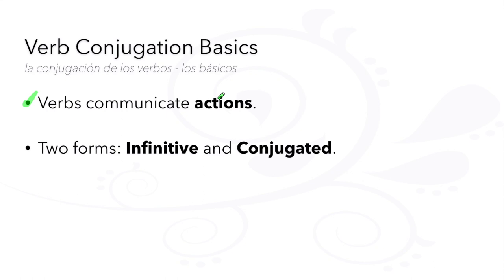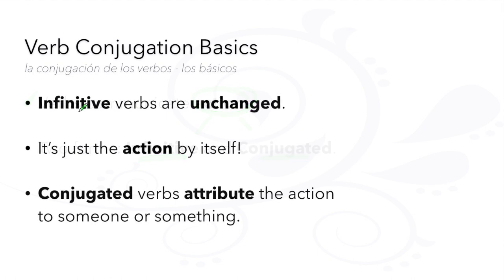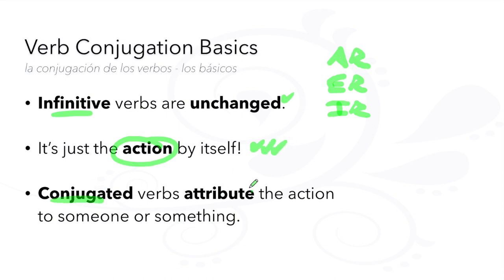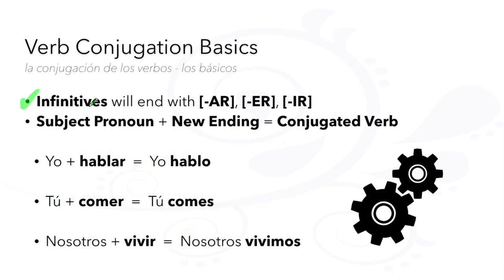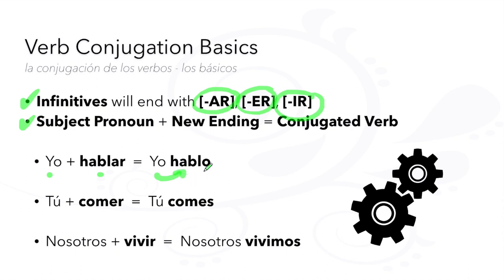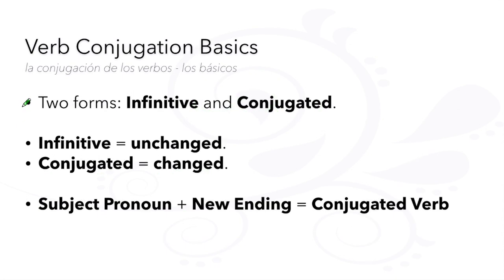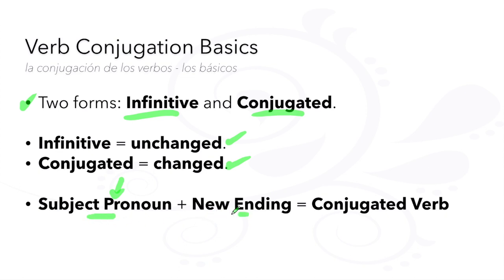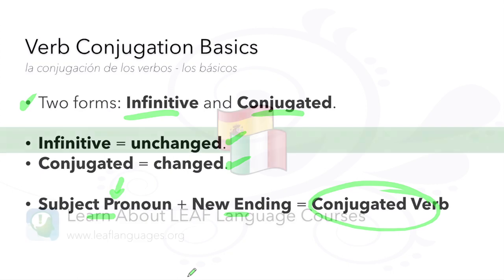60-Second Spanish Grammar: Verb Conjugation Basics via The LEAF Project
60-Second Spanish Grammar
Verb Conjugation Basics
La Conjugación de los Verbos - Los Básicos